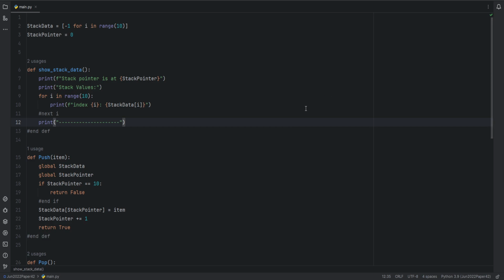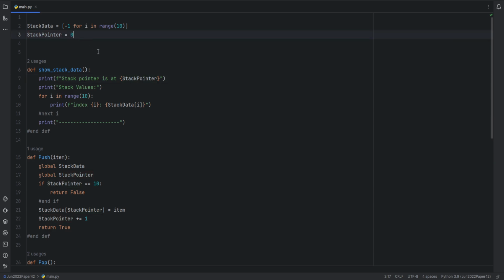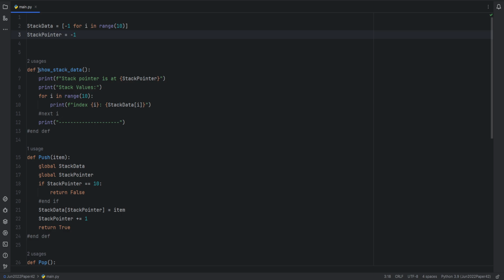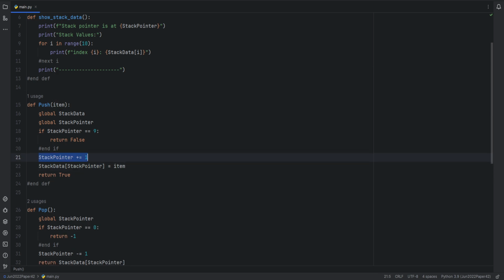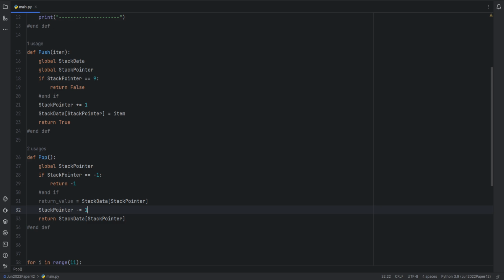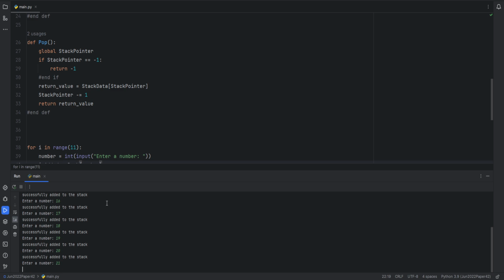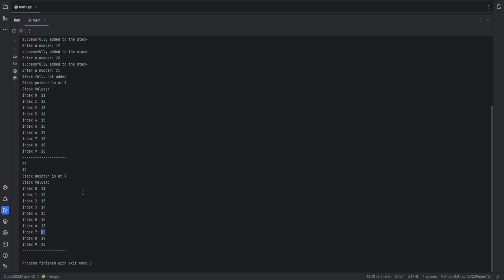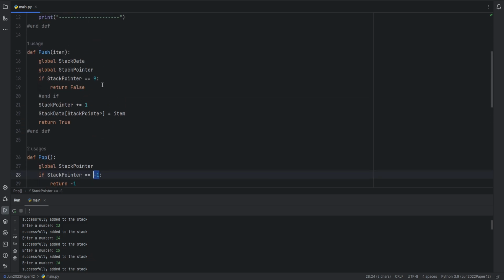Follow on from Cambridge International Paper 42, June 2022, Question 1 Python Walkthrough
This is a follow on video walkthrough of question 1, on Paper 42 (June 2022) Cambridge International A level.

In questions with Stacks or Queues, sometimes Cambridge likes to change the initial pointer values. This video looks at the changes need to the original answer, when the Initial Pointer is set to -1 instead of 0

Those taking A levels via OCR, Edexcel or AQA should be able to follow along and find it helpful